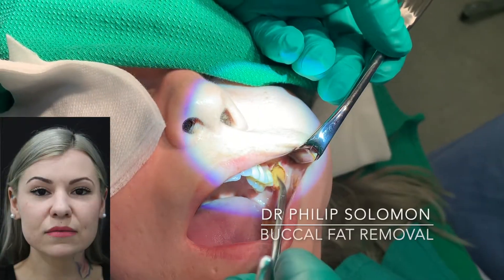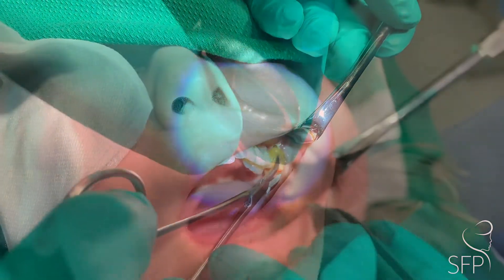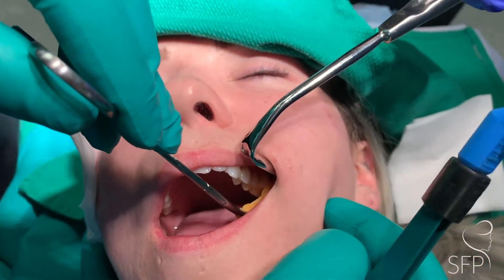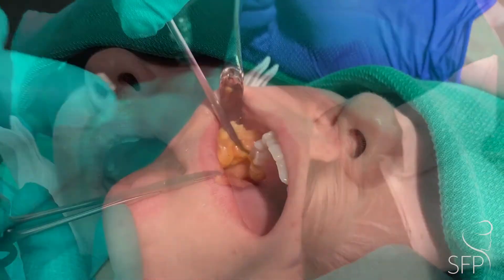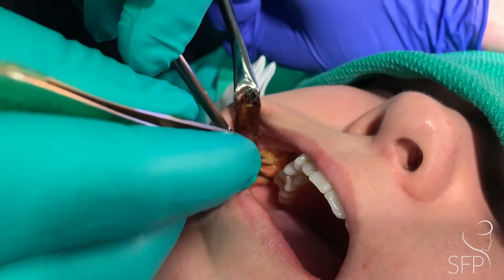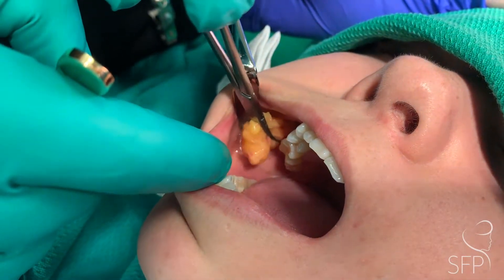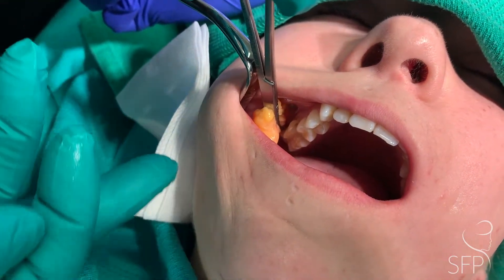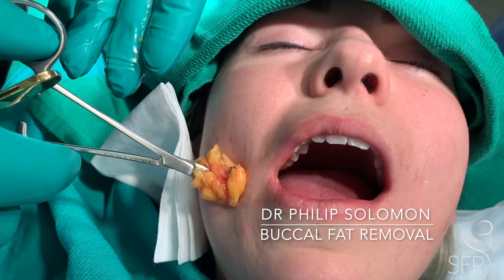Buccal Fat Removal For Facial Contouring | Dr. Philip Solomon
27-year old female patient underwent bilateral Buccal Fat Removal to reduce the fullness in her cheeks, and to achieve a more contoured facial appearance. Buccal Fat pads are extracted from the central cheek, inside the mouth.  No external incisions are necessary. Swelling can take a few weeks to resolve with final results being visible typically 3 months post procedure.

57 Centre Street
Thornhill, Ontario
L4J 1G2